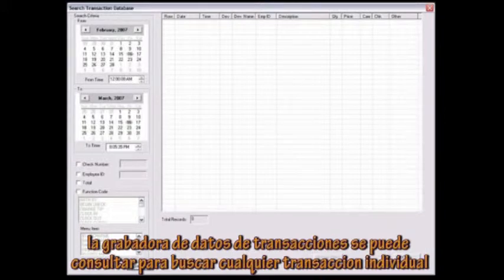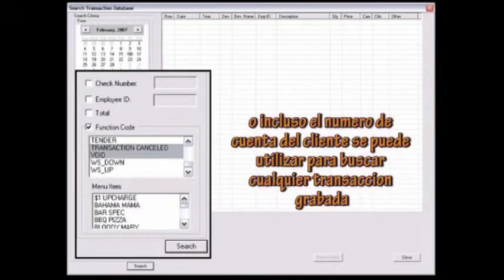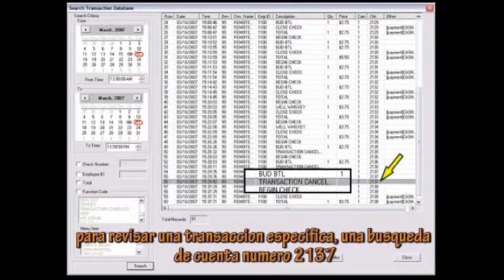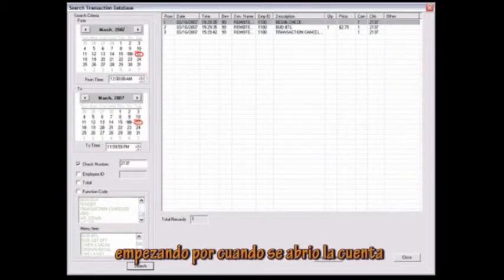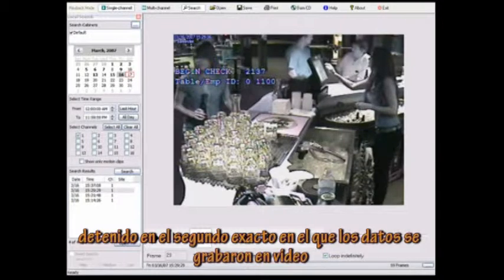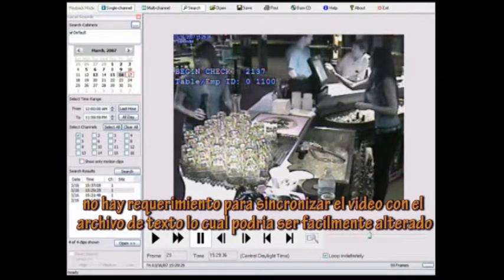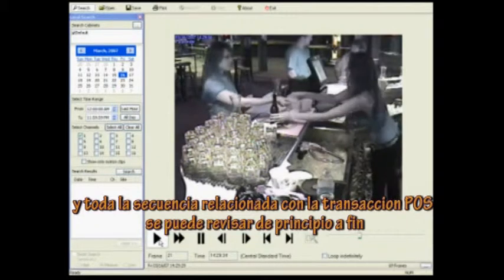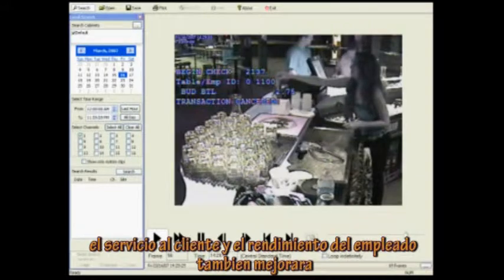ConosurPOS Hospitalidad CCTV-POS DEMO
Maneja tu operatividad con los DVRS de Remote Eyes y tu sistema de Punto de Venta. Trabaja con las mejores marcas de Sistemas POS del sector de la hospitalidad.